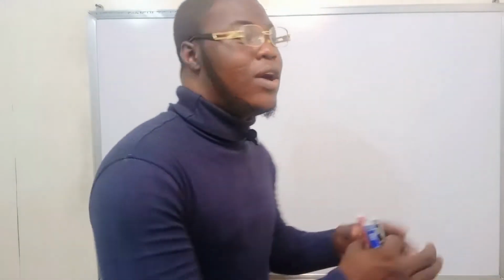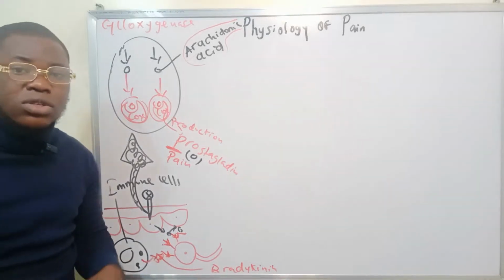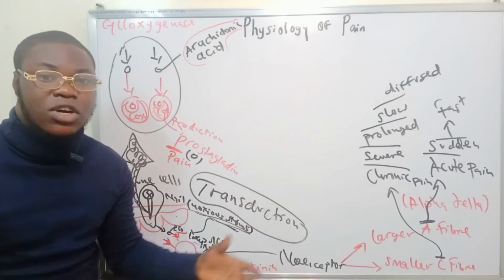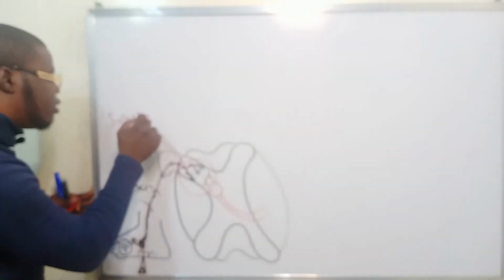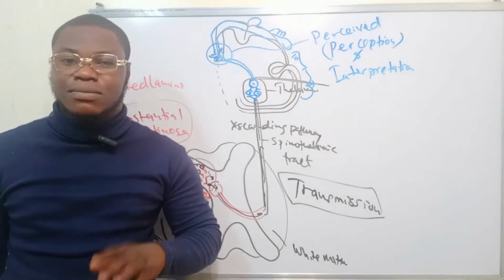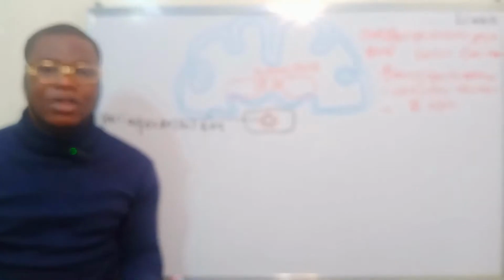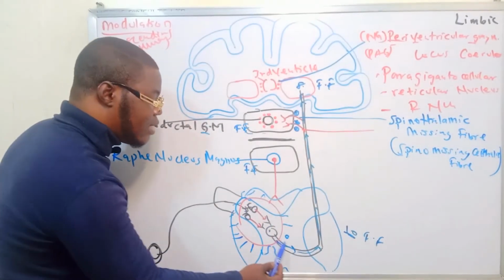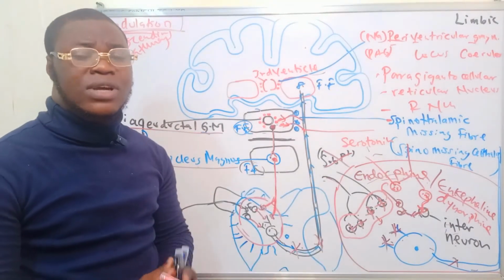Physiology of pain| The Ascending Pathway, Descending Pain Pathway and the Substantia Gelatinosa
SPECIAL THANKS:
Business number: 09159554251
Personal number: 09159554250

Business site: floxxyunisexsalon.business.site/

Basically, noxious signals send impulses to the spinal cord, which relays the information to the brain. The brain interprets the information as pain, localizes it, and sends back instructions for the body to react.
Pain sensation is mediated by pain receptors, or nociceptors, which are present in the skin, superficial tissues and virtually all organs, except for the brain. These receptors are essentially the nerve endings of so-called “first-order neurons” in the pain pathway. The axons of these neurons can be myelinated, A type, or, unmyelinated, C type. Myelinated A fibers conduct at FAST speeds and are responsible for the initial SHARP pain perceived at the time of injury. Unmyelinated C fibers conduct at SLOWER speeds and are responsible for a longer-lasting, dull, diffusing pain.
First-order neurons travel by way of spinal nerves to the spinal cord, where they synapse with second-order neurons in the dorsal horn. These second-order neurons cross over to the OTHER side of the cord, before ascending to the brain. This is how information of pain on the left side of the body is transmitted to the right side of the brain, and vice versa.
There are two major pathways that carry pain signals from the spinal cord to the brain:
- The spinothalamic tract: second-order neurons travel up within the spinothalamic tract to the thalamus where they synapse with third-order neurons; third-order neurons then project to their designated locations in the somatosensory cortex. This pathway is involved in LOCALIZATION of pain.
- The spinoreticular tract: second-order neurons ascend to the reticular formation of the brainstem, before running up to the thalamus, hypothalamus, and the cortex. This tract is responsible for the EMOTIONAL aspect of pain.
Pain signals from the face follow a DIFFERENT route to the thalamus. First-order neurons travel mainly via the trigeminal nerve to the brainstem, where they synapse with second-order neurons, which ascend to the thalamus.
Pain from the skin, muscles and joints is called SOMATIC pain, while pain from INTERNAL organs is known as VISCERAL pain. Visceral pain is often perceived at a DIFFERENT location in a phenomenon known as REFERRED pain. For example, pain from a heart attack may be felt in the left shoulder, arm or back, rather than in the chest, where the heart is located. This happens because of the CONVERGENCE of pain pathways at the spinal cord level.